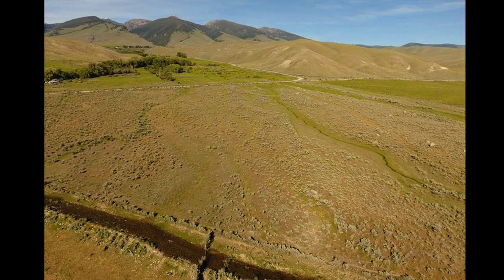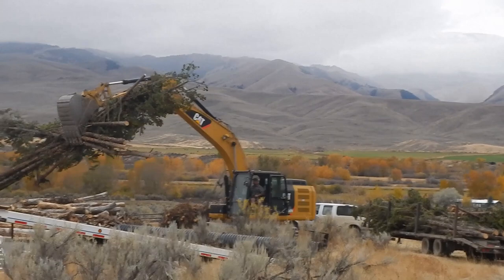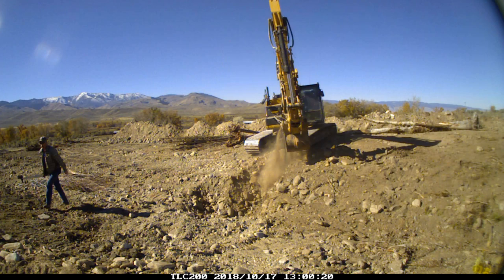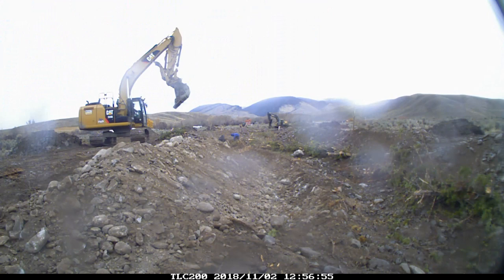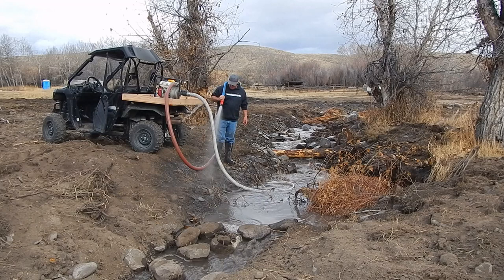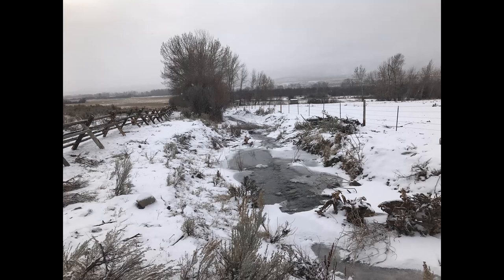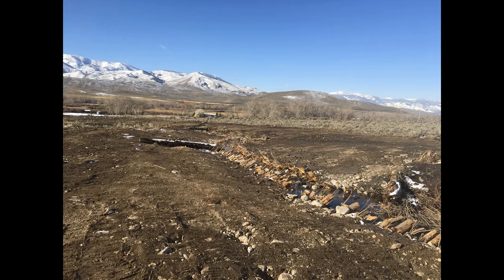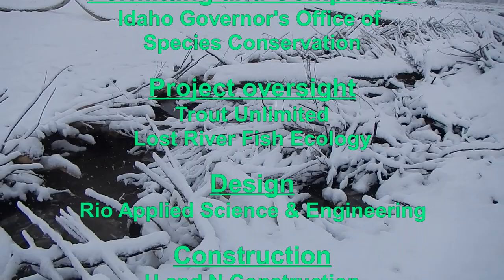Lower Pratt Creek Restoration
Restoration of trout and salmon habitat in one of the historic channels of Lower Pratt Creek near Salmon Idaho.